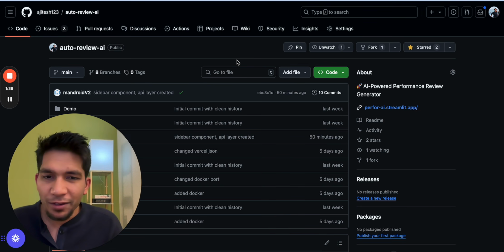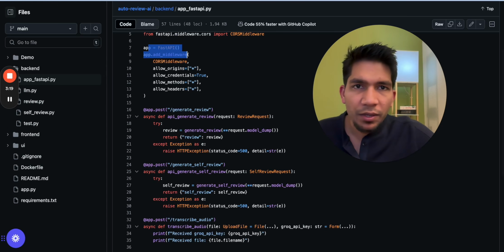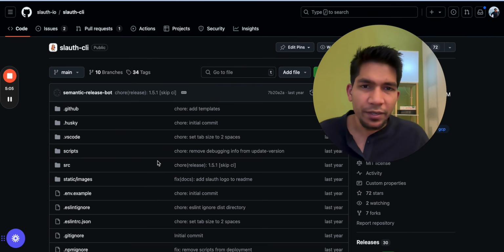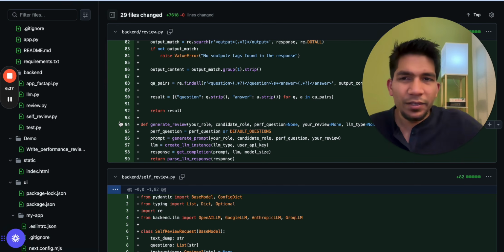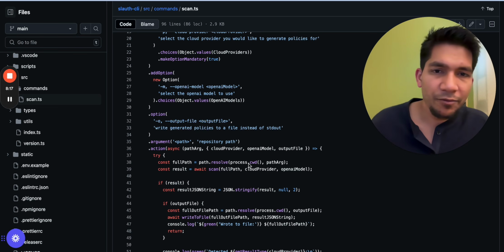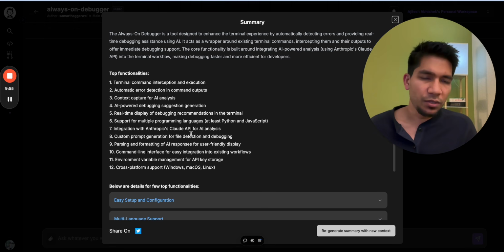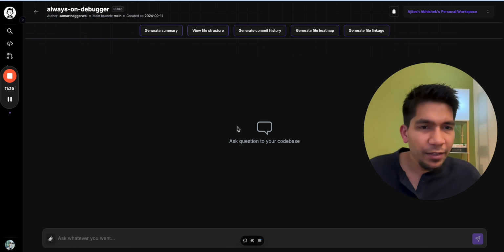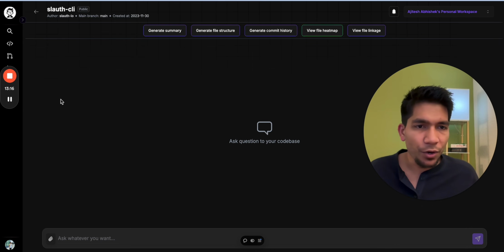How to understand new codebase quickly? 🚀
Navigating a new codebase can be challenging, especially when time is limited. In this video, I will share effective techniques to understand any codebase quickly:

- Start with the Business Context: Grasp the purpose and key features of the project.
- Analyze the Commit Timeline: Review initial commits to understand the project's evolution.
- Identify Critical Files and Folders: Focus on files that frequently change and have many dependencies.
- Make a Low-Effort Commit: Contribute small changes to gain practical insight.
- Discover how these strategies can streamline your onboarding process and enhance your coding efficiency.

Plus, learn how Archie AI can further accelerate your understanding with AI-assisted code search, summarization, and detailed answers tailored to your codebase needs.